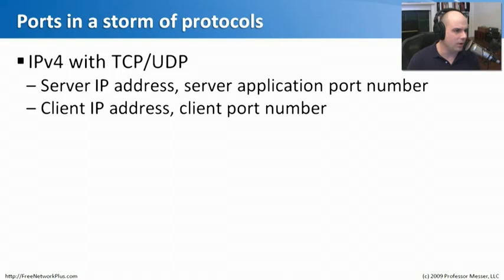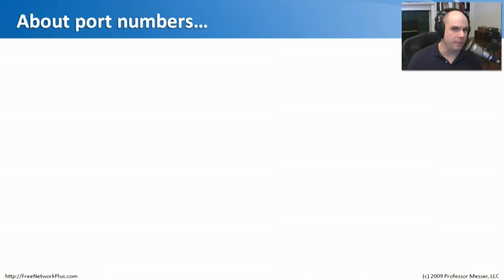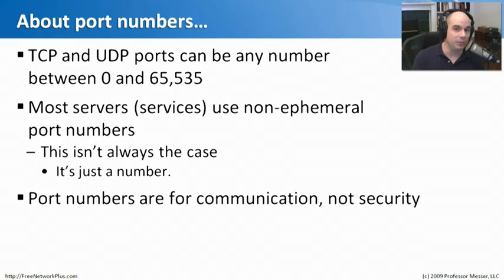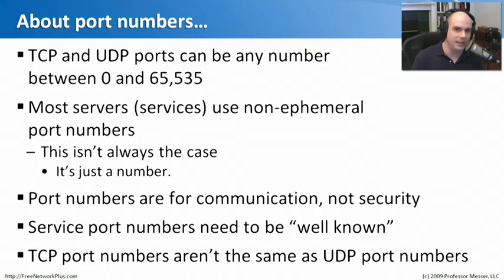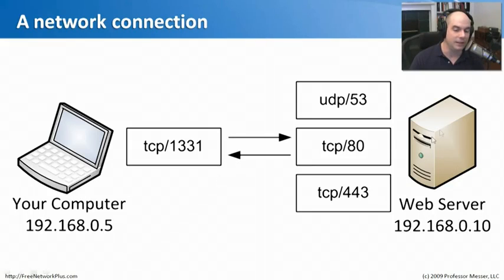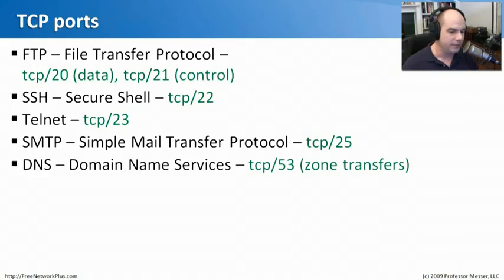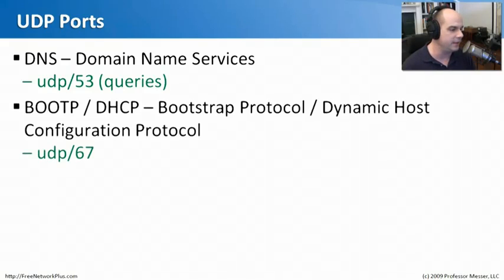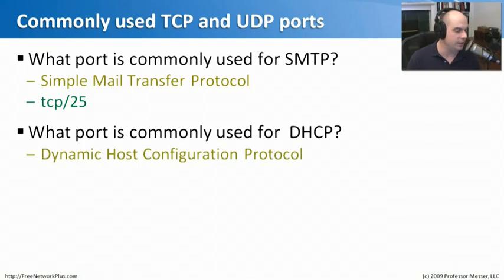CompTIA Network+ - 1. 2 Commonly Used TCP and UDP Ports